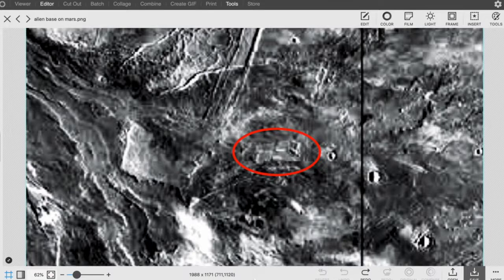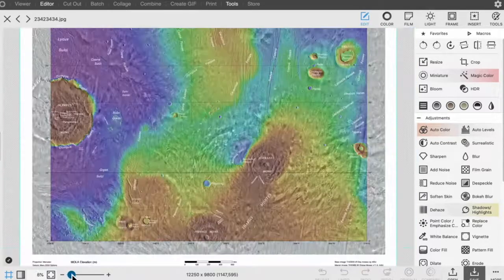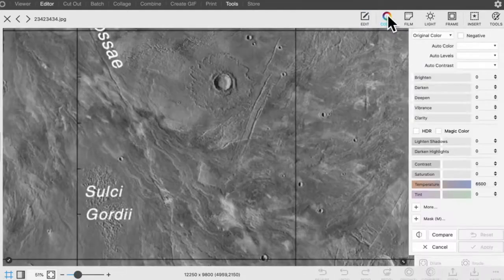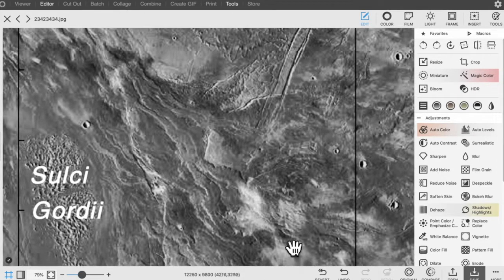𝟸𝟻ᴋᴍ ᴀʟɪᴇɴ ʙᴀsᴇ ᴏɴ ᴍᴀʀs, ᴇʟᴇᴠᴀᴛɪᴏɴ ᴍᴀᴘ, ɴᴀsᴀ ʟɪɴᴋ, ᴜғᴏ sɪɢʜᴛɪɴɢ ɴᴇᴡs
𝟸𝟻ᴋᴍ ᴀʟɪᴇɴ ʙᴀsᴇ ᴏɴ ᴍᴀʀs, ᴇʟᴇᴠᴀᴛɪᴏɴ ᴍᴀᴘ, ɴᴀsᴀ ʟɪɴᴋ, ᴜғᴏ sɪɢʜᴛɪɴɢ ɴᴇᴡs